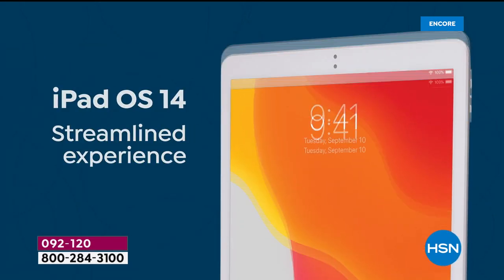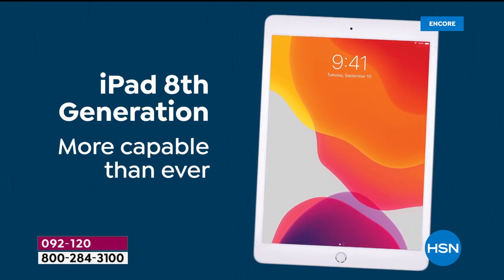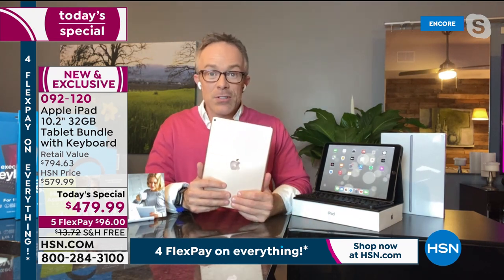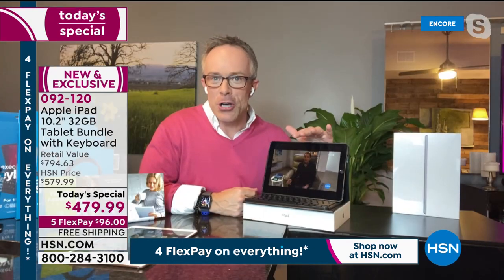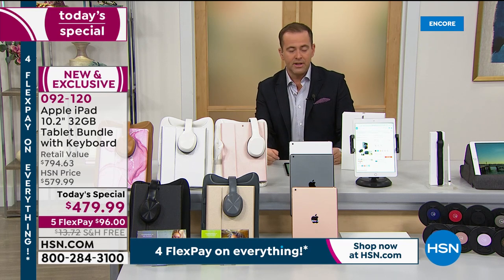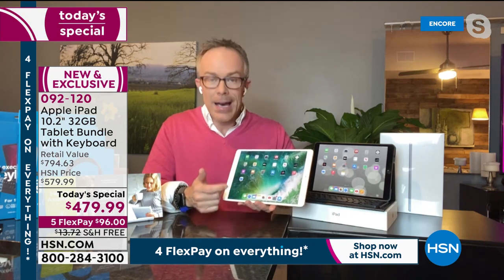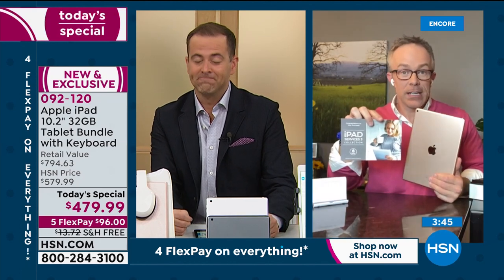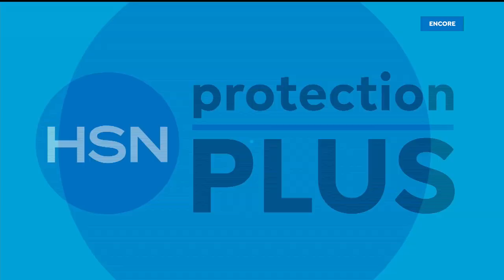HSN | Hi Tech Home featuring Apple 02.13.2021 - 04 AM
Discover electronic items for the home that make life easier featuring Apple.